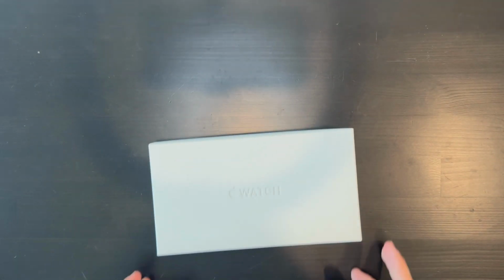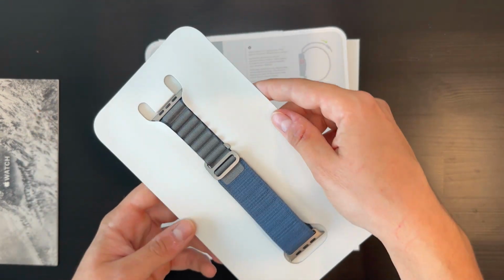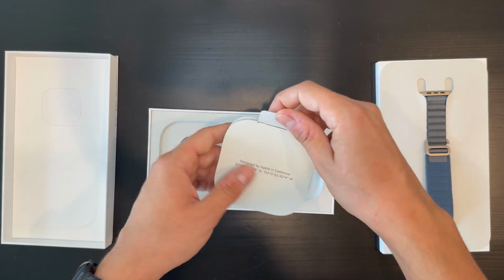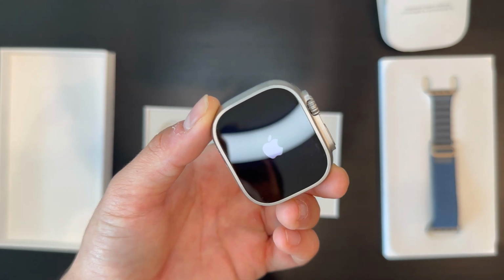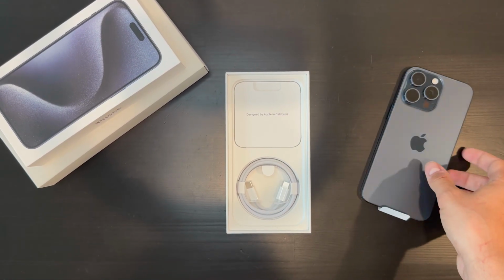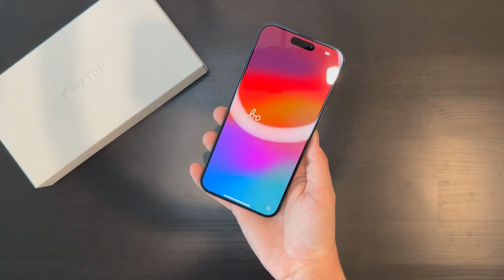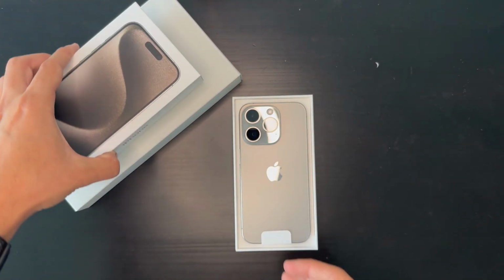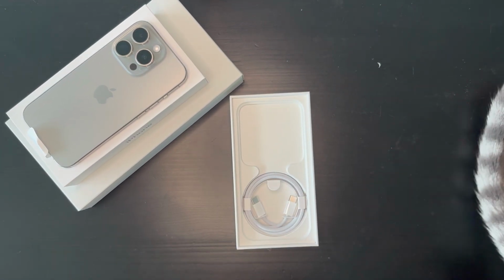iPHONE 15 PRO MAX UNBOXING // Apple Watch Ultra 2 // First Impressions (NATURAL TITANIUM COLOR)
Apple just wrapped up its Wonderlust showcase, where it revealed an updated iPhone 15 lineup with USB-C, Dynamic Island, and more. Plus, we got a look at the Watch Series 9, Watch Ultra 2, and much more. Here are all the biggest announcements!!!